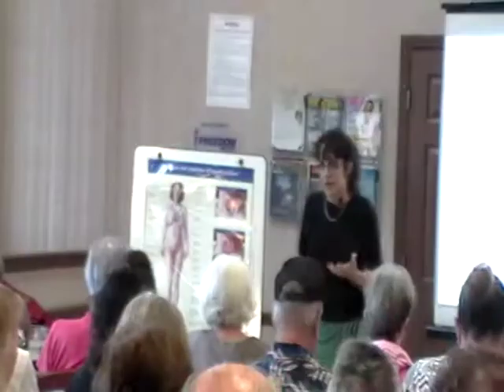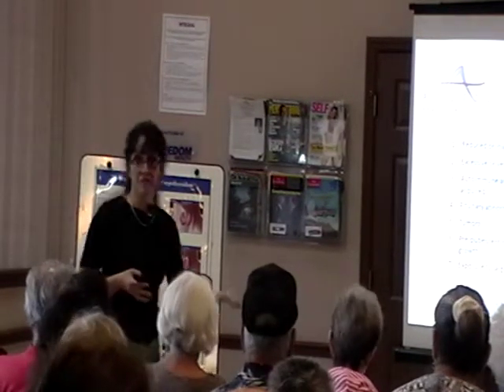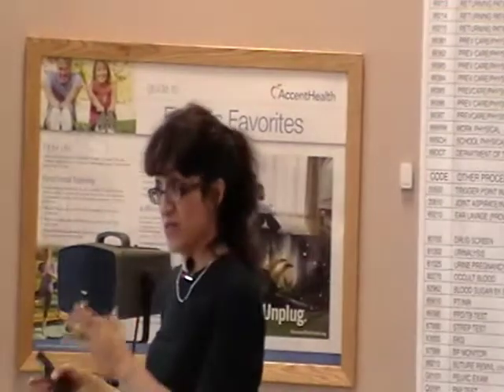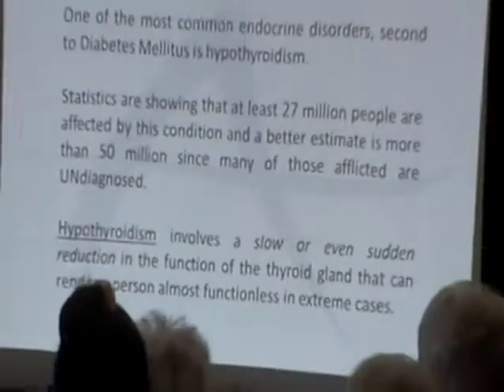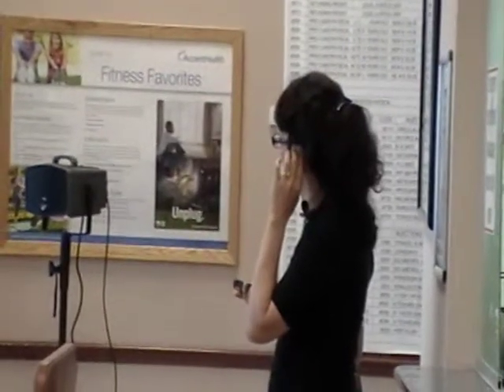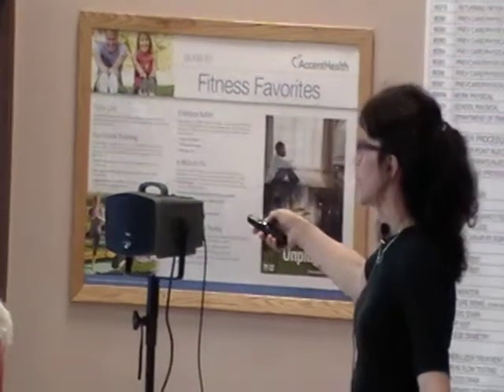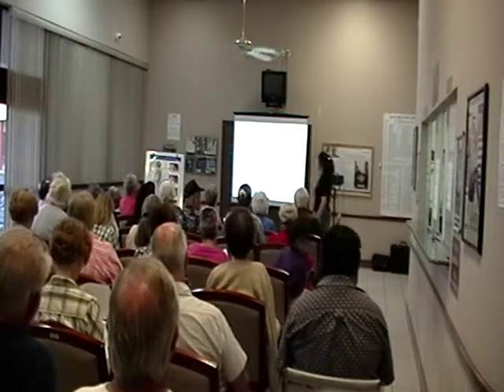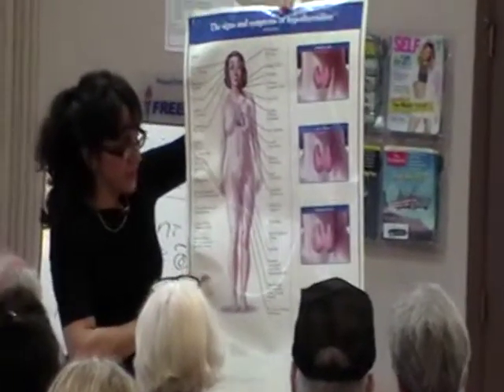Taking Care Thyroid